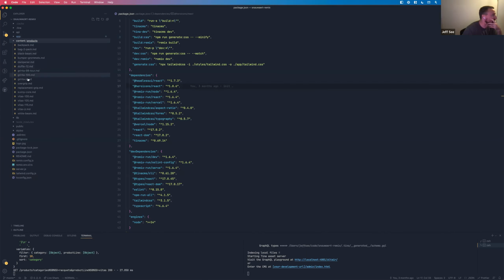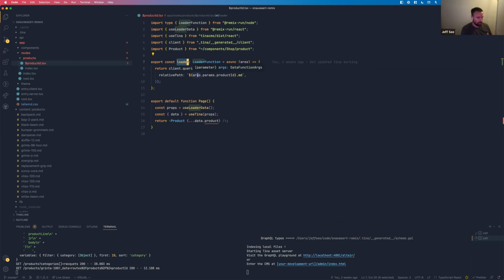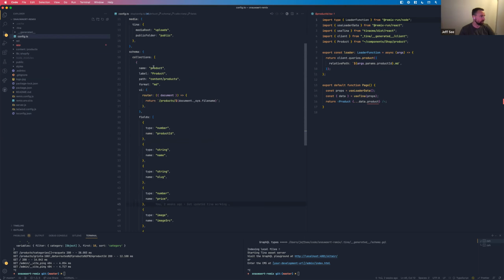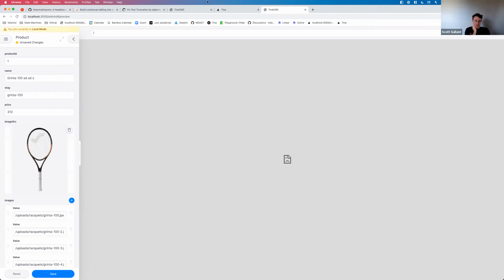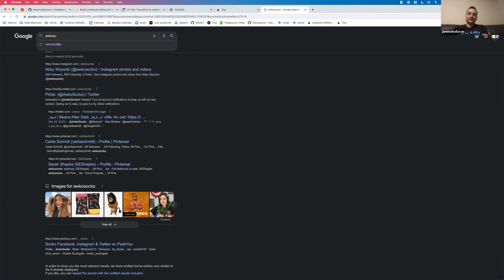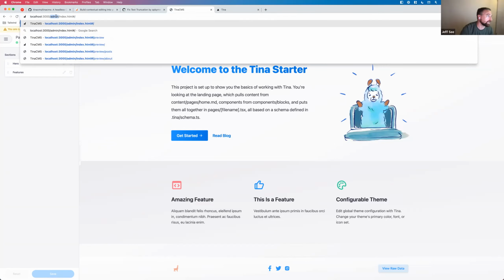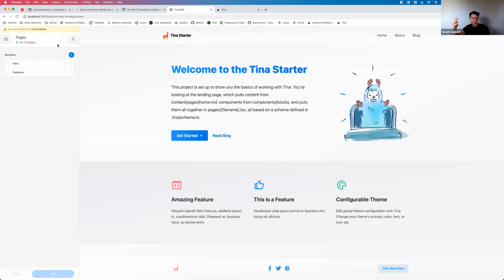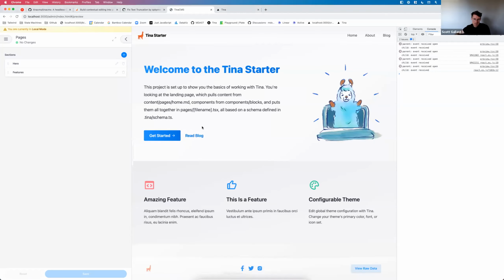TinaCMS Office Hours: Remix + Shopify + Tina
Every two weeks the @TinaCMS  team holds "office hours" where we talk about the things we're working on.

In this clip, Tina's Architect, Jeff See, shows us a Remix site that pulls product information from Shopify and puts it into Markdown files.

Following that we discuss the URL structure for an upcoming version of Tina that supports a standalone TinaCMS build process that decouples TinaCMS from your site.

This is experimental stuff, so don't try this at home, kids!

See tina.io for more information.